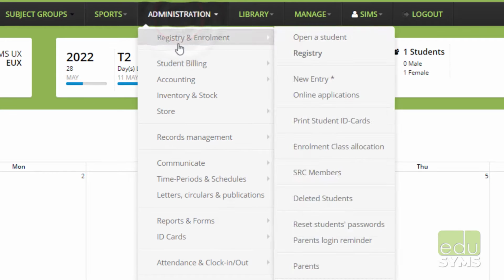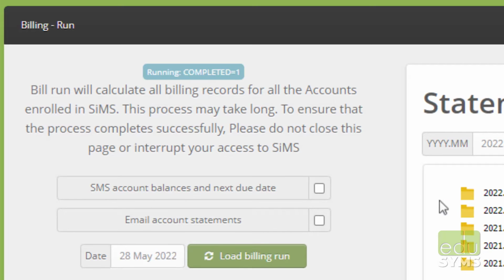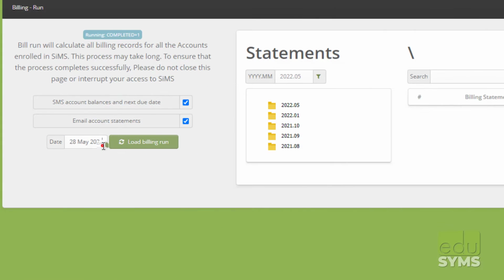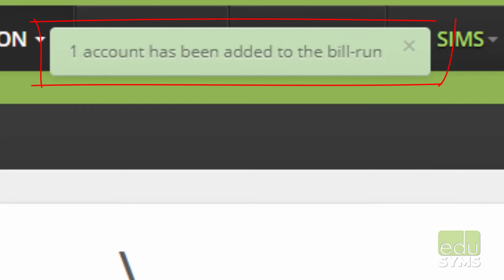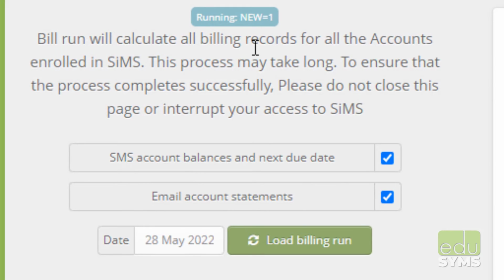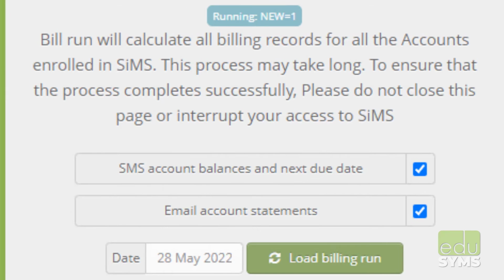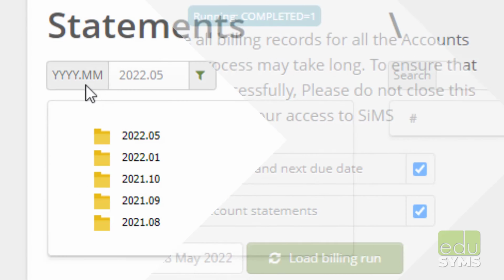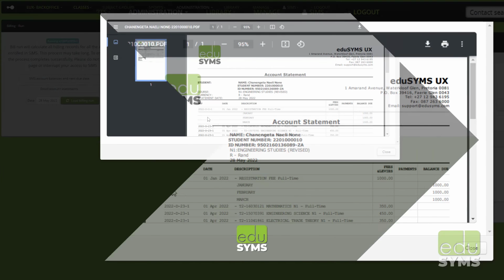STATEMENT DATE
We show you how to set the date of the statement and run billing/statements with the options of SMS, WhatsApp, or email statements in this video tutorial.

Let's get this party started, shall we?

Navigate to Administration, Student Billing, and then select Run Billing/Statements.

You can check SMS and email account statements, as well as next due dates, from the top left of the Billing Run window.

Set the date of the statement using the date selector.

The total number of accounts added to the bill run will be shown here.

Please keep the following in mind:

Bill run will calculate all billing records for all the Accounts enrolled in SiMS. This process may take a long time. To ensure that the process completes successfully, Please do not close this page or interrupt your access to SiMS

When the process is complete, select the appropriate folder to view/print the statement of accounts as a single document, or download a zipped folder containing all statements at once.